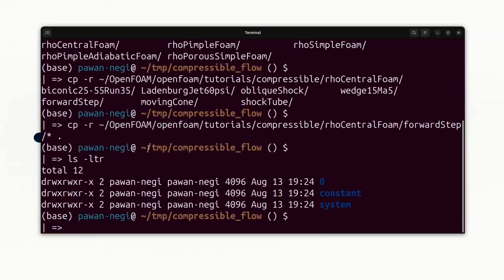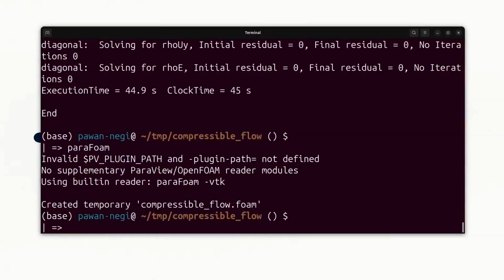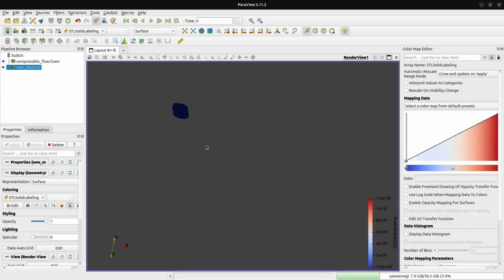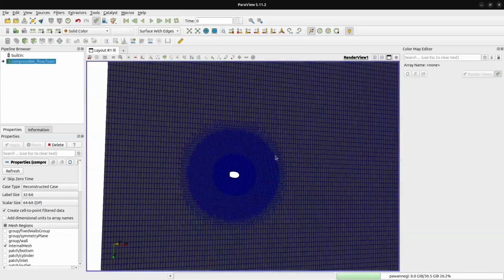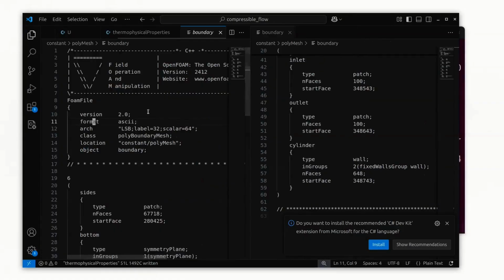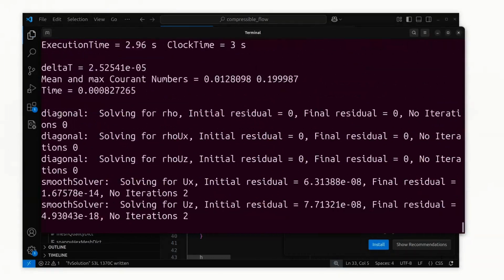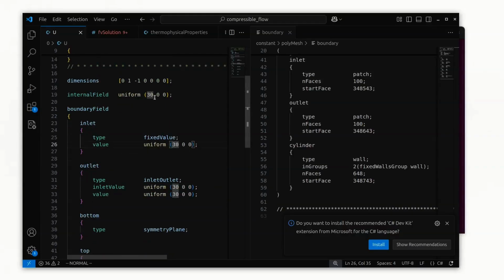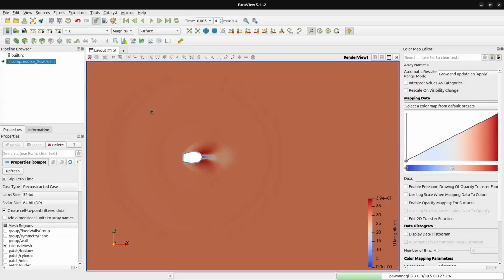rhoCentralFoam vs rhoPimpleFoam in OpenFOAM | Non-Uniform Mesh & Flow Past Obstacles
In this OpenFOAM tutorial, we compare rhoCentralFoam vs rhoPimpleFoam and show why solver choice matters when dealing with non-uniform meshes and flow past obstacles.

🔹 Topics covered in this lecture:

- Why rhoCentralFoam fails on non-uniform meshes
- Step flow example: shock formation and reflections in compressible flow
- Creating a mesh around an obstacle using snappyHexMesh
- Setting up boundary conditions for rhoCentralFoam and rhoPimpleFoam
- Stability issues with rhoCentralFoam in subsonic flows
- Why rhoPimpleFoam is recommended for subsonic flow simulations
- When to use rhoCentralFoam, rhoPimpleFoam, or sonicFoam

This video is ideal for CFD beginners and intermediate users learning solver selection in OpenFOAM, as well as those working with compressible flow simulations.

00:00 Introduction and overview: rowCentralFoam limitations
02:39 Setting up simulation: VS Code, geometry, blockMesh
04:40 Creating mesh around obstacle: STL, snappyHexMesh
07:03 Boundary and initial conditions: pressure, temperature, velocity
08:50 Running simulations: rowCentralFoam issues and pimpleFoam
13:09 Results and analysis: comparison, errors, recommendations